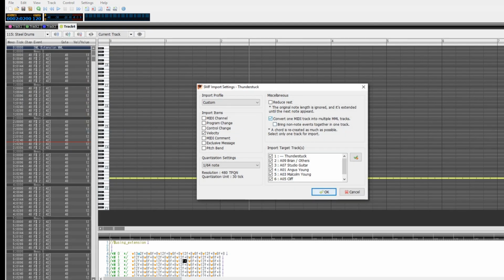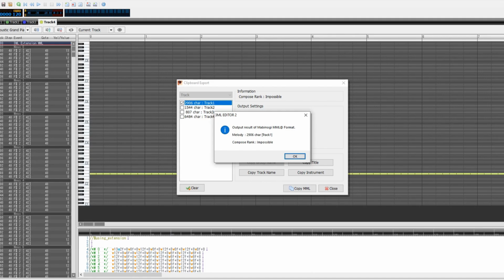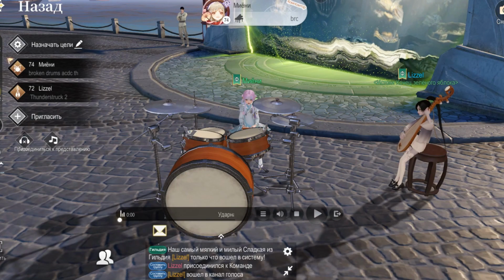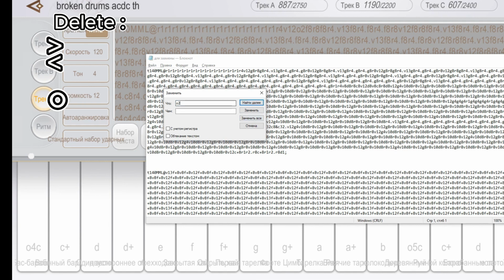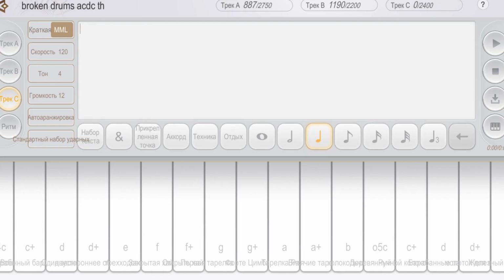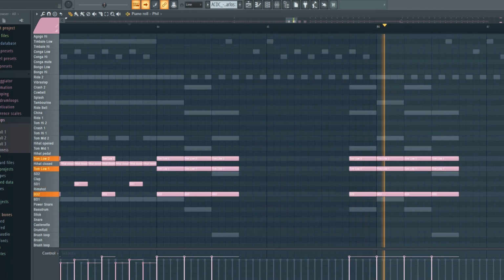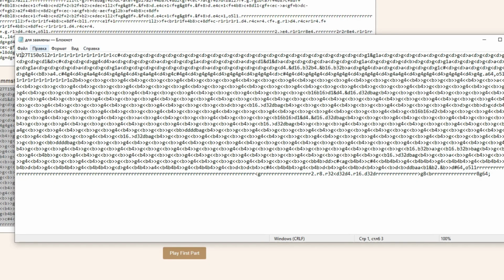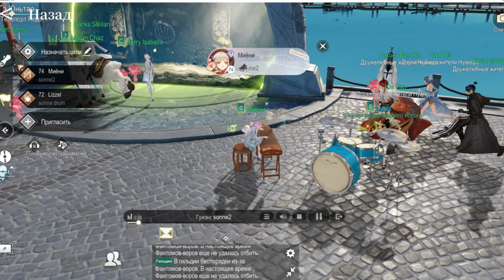Revelation mobile. fixing the drum